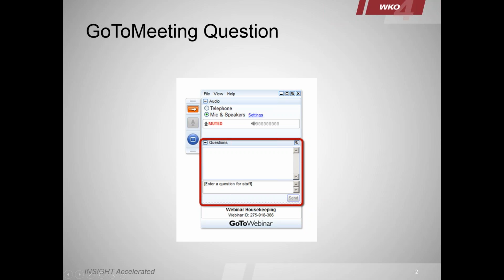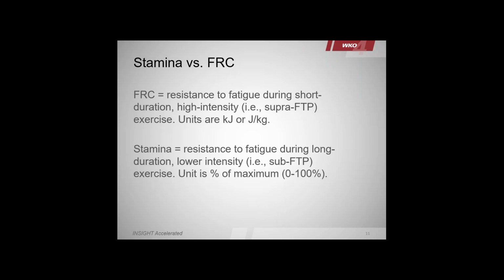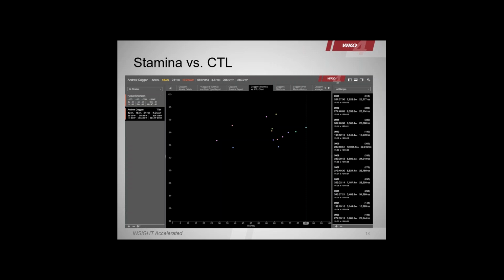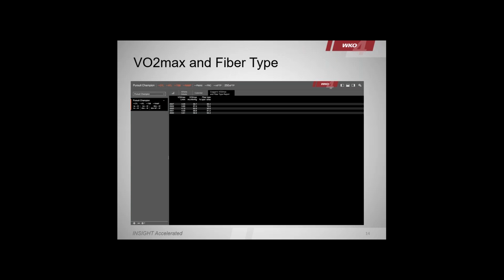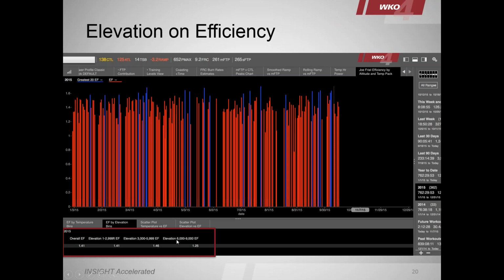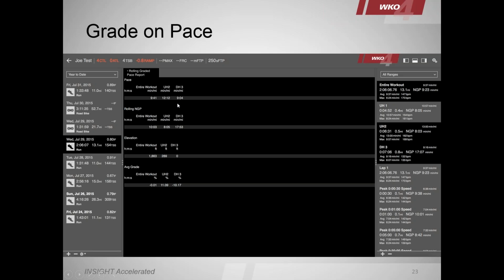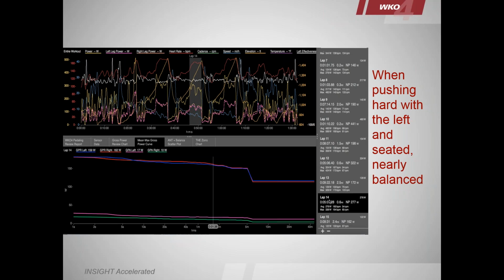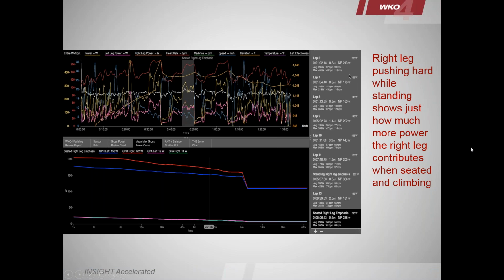Exploring Data Channel Relationships in WKO4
This diverse webinar will feature the WKO4 development team reviewing ways to utilize the robust analytical capabilities of the software to search for trends and "hidden nuggets" that give insight into training and performance.